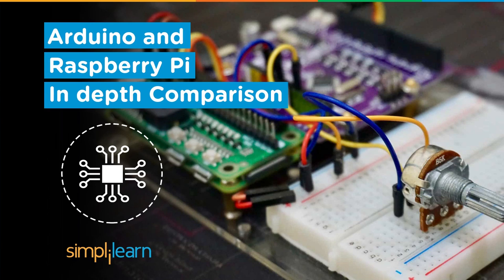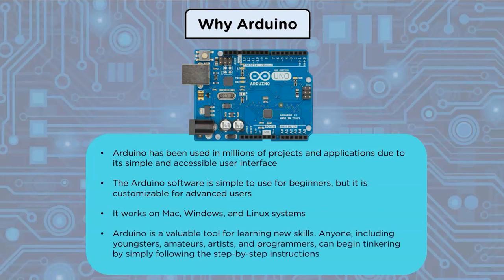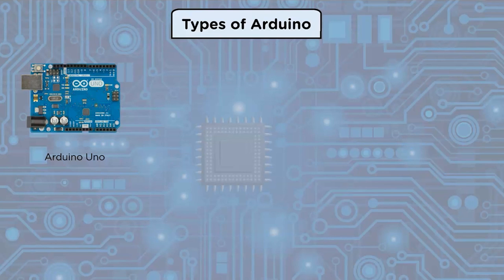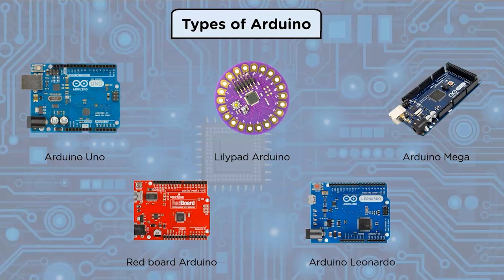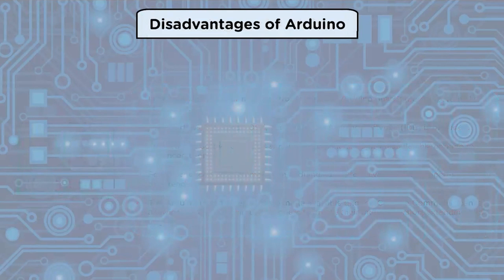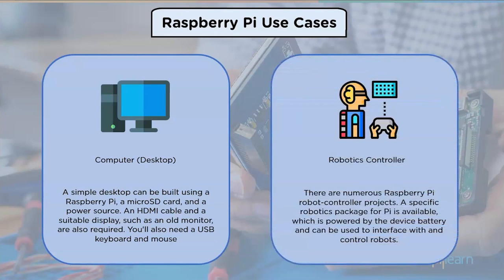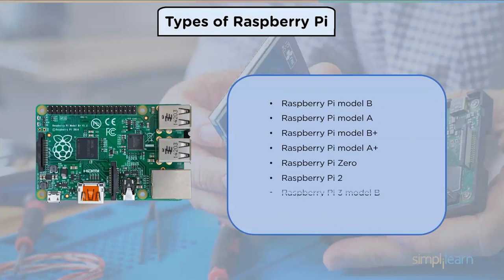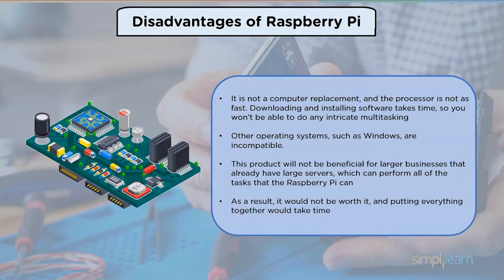Arduino And Raspberry Pi : In depth Comparision | Arduino Vs Raspberry Pi Tutorial | Simplilearn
🔥Professional Certificate Course In AI And Machine Learning by IIT Kanpur (India Only)

In this video on Arduino and Raspberry Pi: In depth comparison, we will discuss about Arduino and
Raspberry Pi in depth with it features, specifications, applications and many more. The Arduino amd Raspberry Pi are small, low-cost computer the size of a credit card that connects to a computer monitor or television and utilizes a conventional keyboard and mouse. It's a capable compact device that allows individuals of all ages to learn about computers and programming languages

The Raspberry Pi is a small, low-cost computer the size of a credit card that connects to a computer monitor or television and utilizes a conventional keyboard and mouse. It's a capable compact device that allows individuals of all ages to learn about computers and programming languages like Scratch and Python. It can do everything a desktop computer does, including accessing the internet and watching high-definition video, as well as spreadsheets, word processing, and gaming. The Raspberry Pi can communicate with the outside world and has been used in a variety of digital maker projects, including music machines and parent detectors, as well as weather stations and tweeting birdhouses with infrared cameras.

✅ Key Features

- 3 Capstones and 25+ Projects with industry data sets from Twitter, Uber, Mercedes Benz, and many more

✅ Skills Covered

- ChatGPT
- Generative AI
- Explainable AI
- Generative Modeling
- Statistics
- Python
- Supervised Learning
- Unsupervised Learning
- NLP
- Neural Networks
- Computer Vision